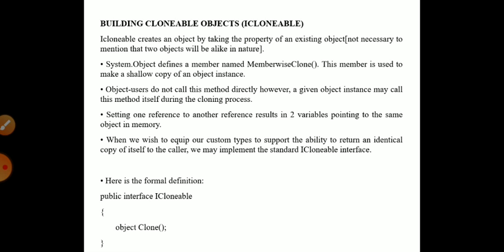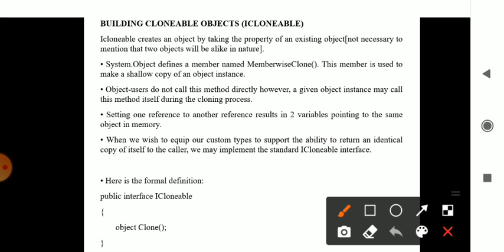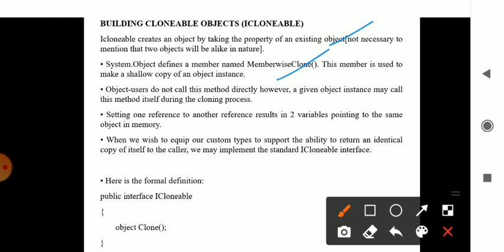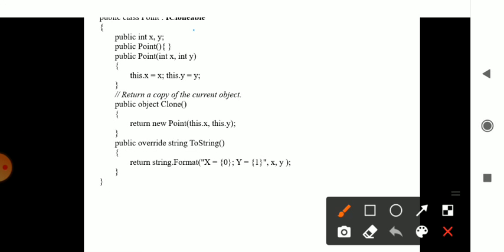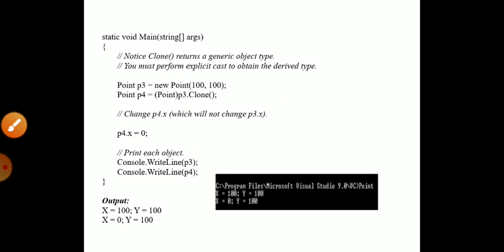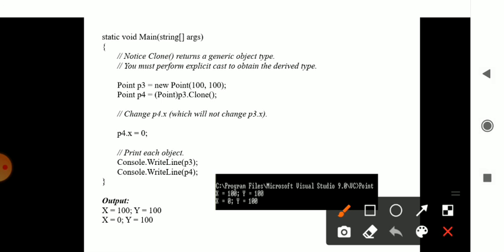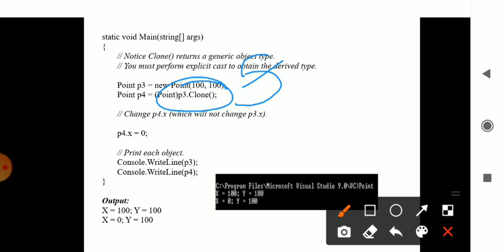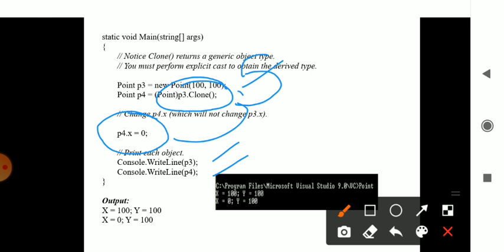C#_50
icloneable interface_VAU